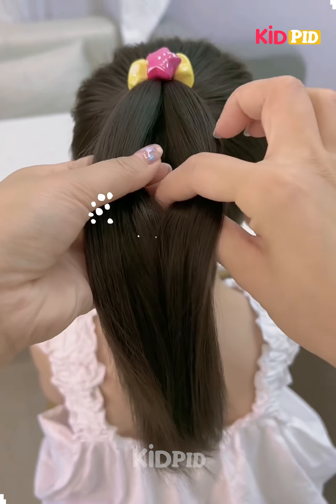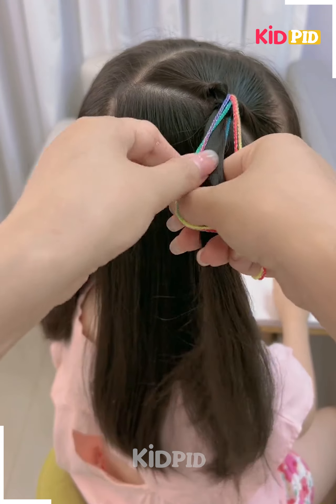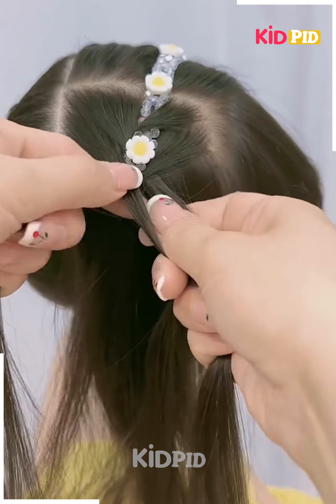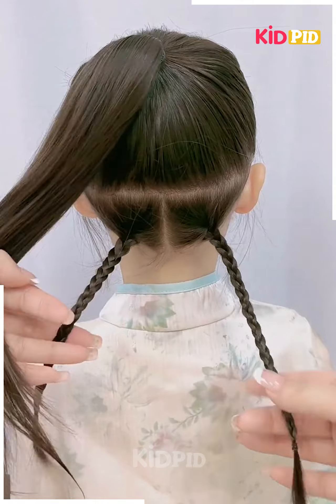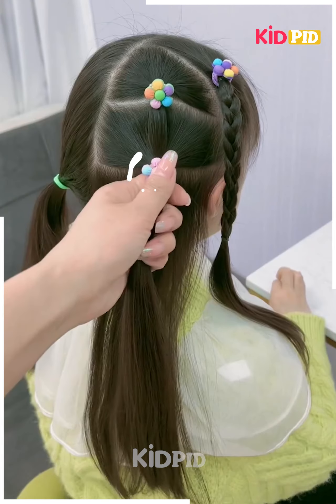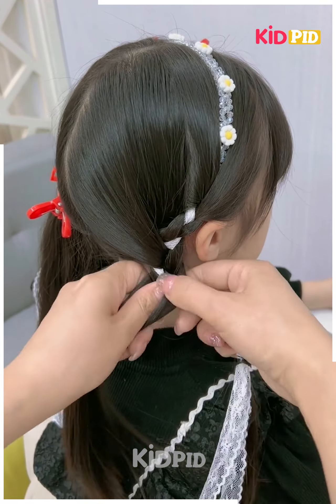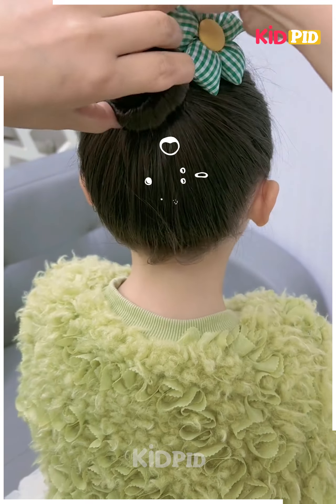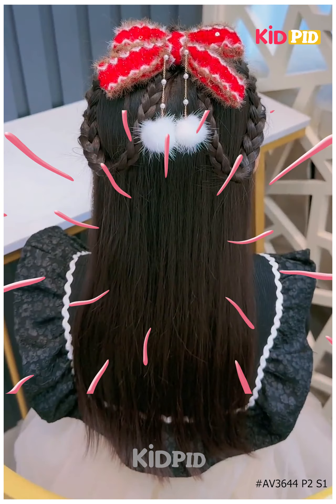Stylish Hair Tutorial with Easy Step by Step Hairstyles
Get ready to elevate your hairstyle game with this easy step-by-step stylish hair tutorial! Whether you're heading to a party or a casual day out, these fabulous hairstyles will have you turning heads in no time. In this video, we'll show you how to effortlessly create trendy looks that are perfect for any occasion. From elegant updos to chic braided styles, you'll learn all the tips and tricks to master the art of hairstyling. Don't miss out on this must-watch tutorial to take your hairstyle game to the next level. Say goodbye to bad hair days and hello to gorgeous hairstyles!
Baby Girls
Hairstyle Tutorial
Cute Hairstyles
Ponytail Hairstyles
School Hairstyles
Cute Girly Hairstyles
Cute Girls Hairstyles
Stylish Hair Tutorial
Easy Step by Step Hairstyles
Princess Hairstyle
Cute Hairstyle
TIMESTAMPS:
0:02 - Making beautiful hairstyles with easy steps
0:10 - Using rubber bands to fix the hair
0:24 - Creating crisscross patterns with plates
0:37 - Getting hair accessories easily in the market
0:48 - Styling the hair at the back
1:14 - Rolling the hair upward
1:29 - Joining all the hair together with plates
1:42 - Fixing the plates carefully around the edges

🌟 Welcome back to our video today! We will be showing you how to create beautiful and stylish hairstyles step by step. ✨

In this tutorial, we will be using rubber bands to secure the hair, making it easy for you to style. 💁‍♀️

First, we will create crisscross patterns with plates, giving your hair a unique and chic look. Follow the process a few more times and tie them on the sides with thread. Once done, you'll have a stunning hairstyle!

Next, we will divide the hair into sections and fix this beautiful hair accessory on the top. It's like a heart shape! Simply roll the hair and it's ready for the next step.

Now, let's join all of the hair together and create plates. This will give your hair a cute, girly look that's perfect for school or any occasion. Make sure to tie all of the hair together and secure it with the plates.

Lastly, fix the plates carefully around the edges and voila! Your beautiful hair accessory is on. You can easily find hair accessories like these in the market. Just put it on your hair and roll the hair to make a bun. Be mindful and fix it carefully around the edges.

We hope you liked it and that you can recreate these hairstyles for yourself. 😄✨